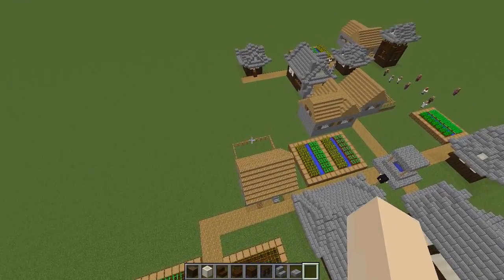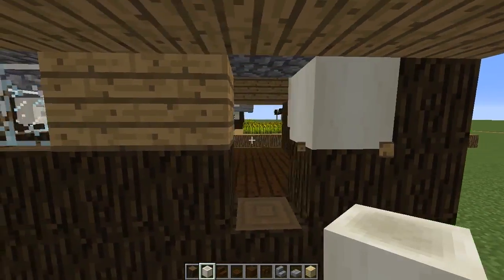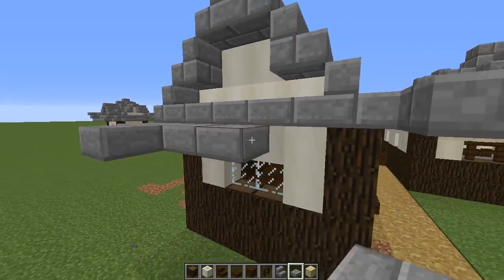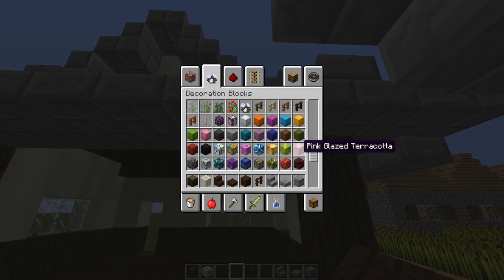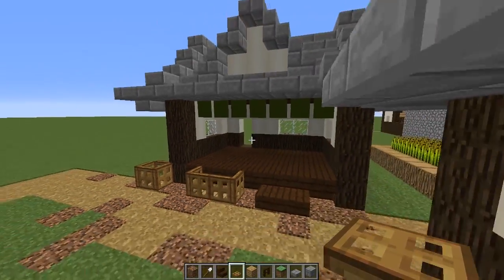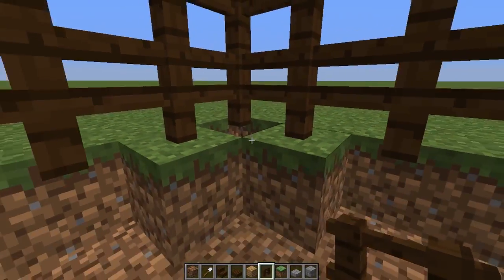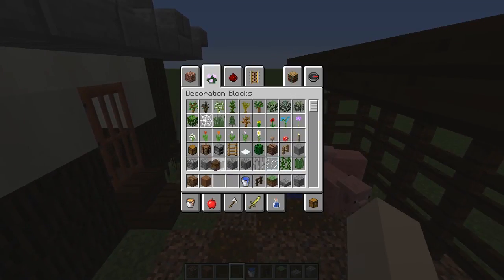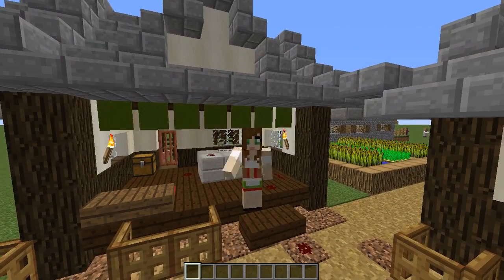Minecraft - Transform A Butcher Shop! Japanese Style!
Hey guys! This video is the second in my little mini series to transform a Minecraft Village into a Japanese styled one! This tutorial teaches you how to transform a village butcher shop!